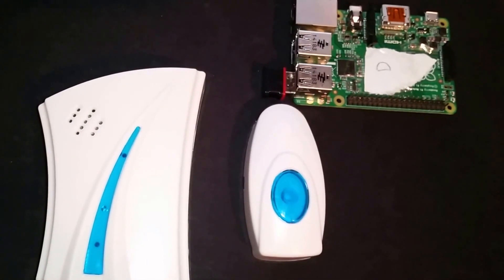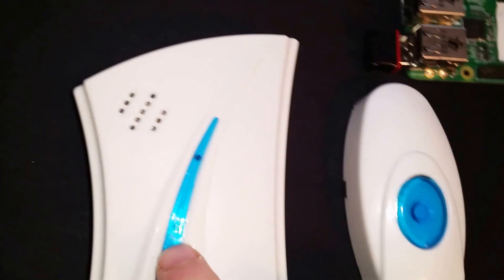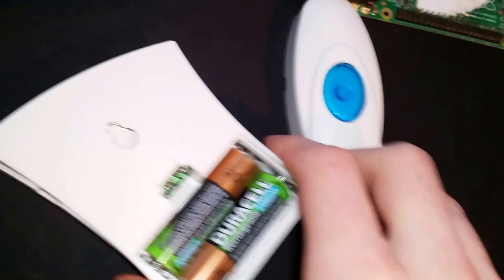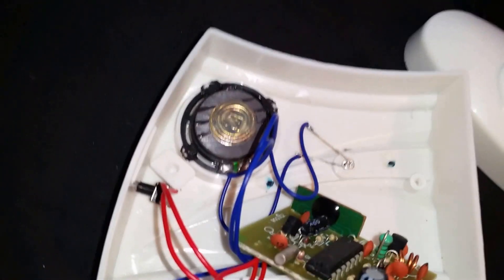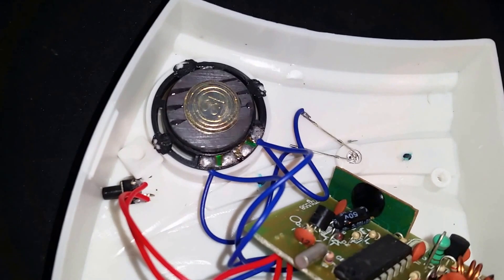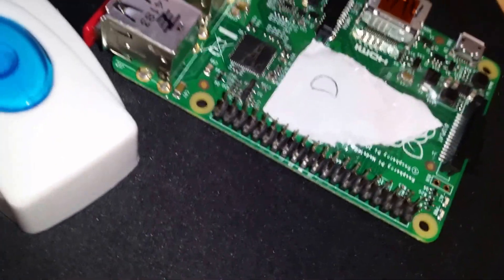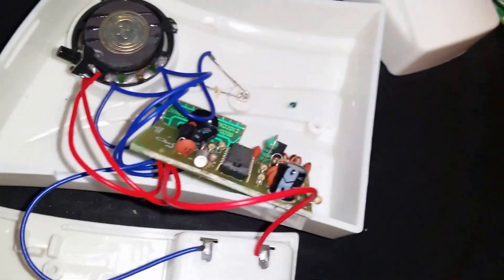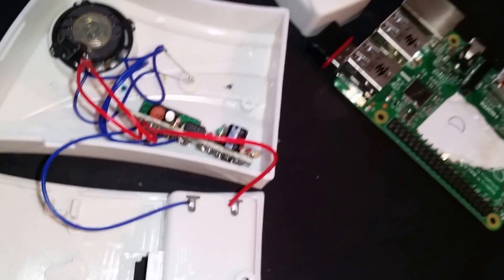Wireless switch for a Raspberry Pi for a doorbell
Using a cheap wireless doorbell to control the Raspberry Pi